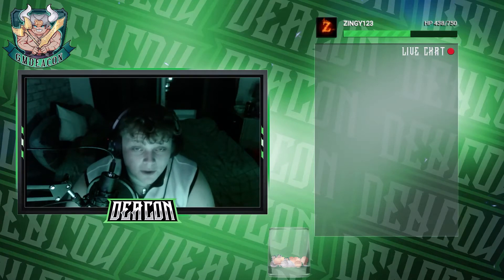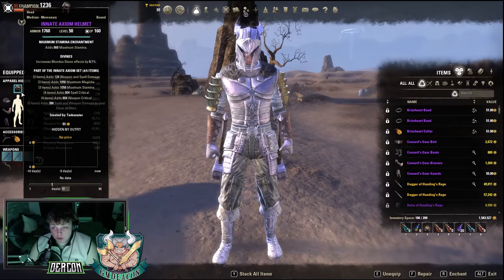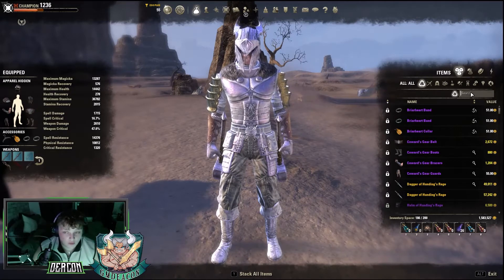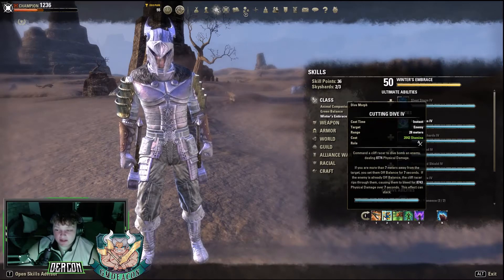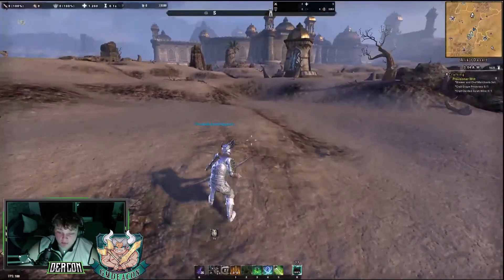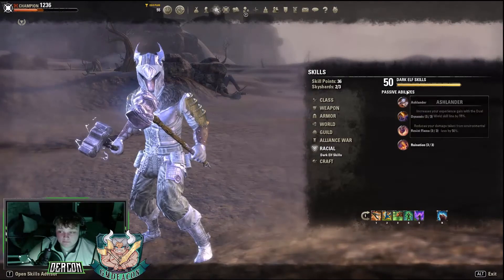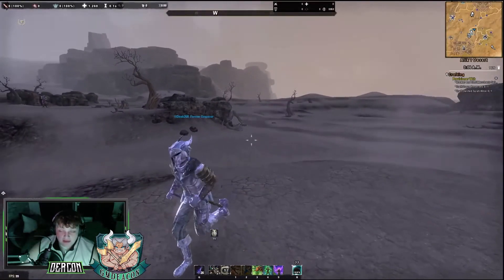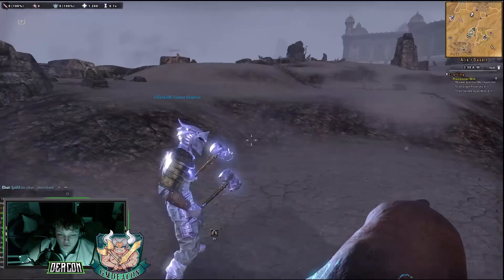beginner stamina warden DPS build! ESO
I run over a good beginner setup for a stamina warden in eso.

Amazon Wishlist for stream improvements :D